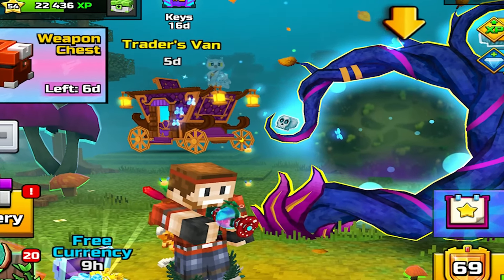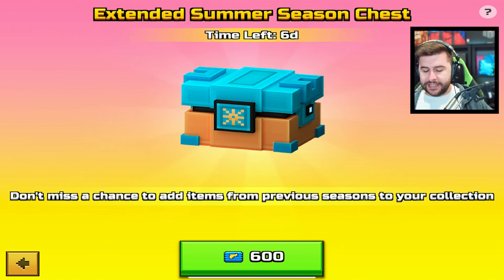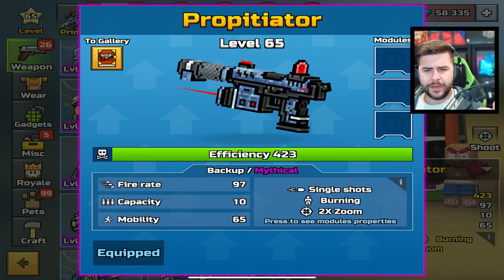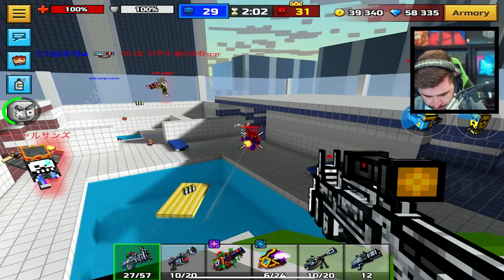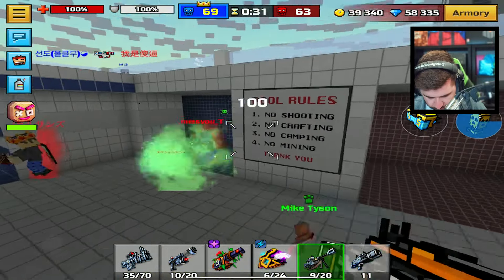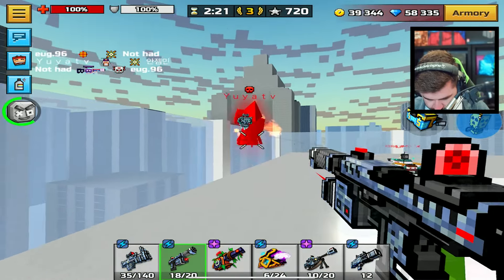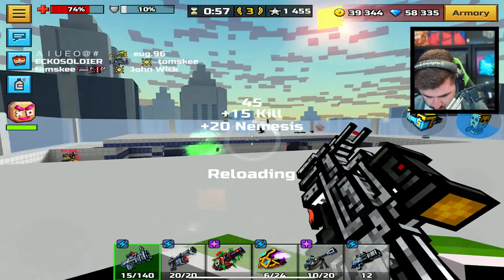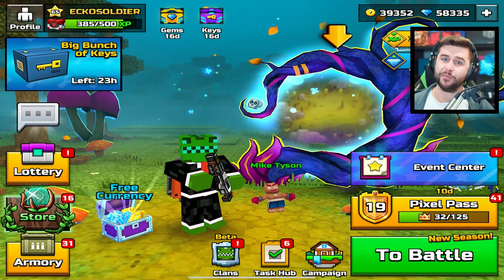5 Years Old Weapons Any Good? - Pixel Gun 3D Trader's Van Review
Today we review the latest Trader's Van in Pixel Gun 3D, this features the Super Solider Set without the instigator? these weapons are over 5 years old let's see if they are worth getting in 2024!

0:00 Weapon Details
1:06 Overpriced?
2:21 Custom skins!
3:30 No modules gameplay
6:45  Modules active